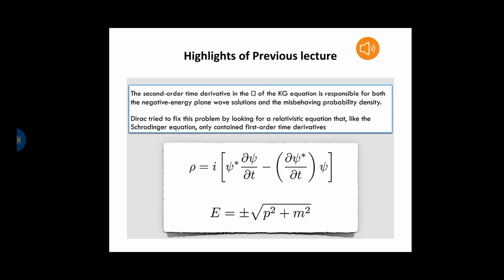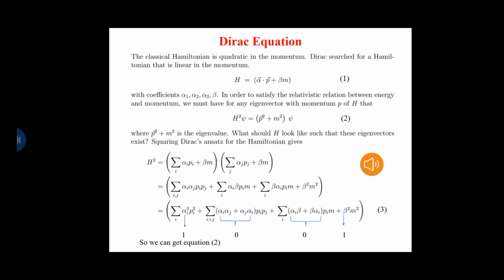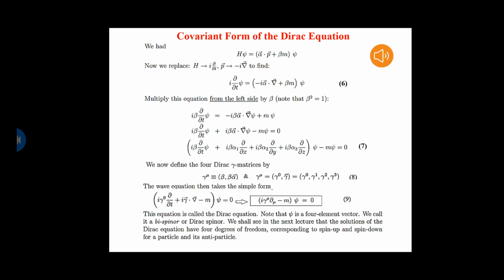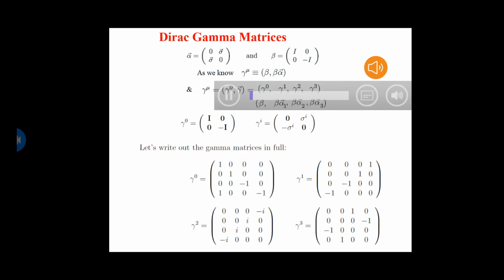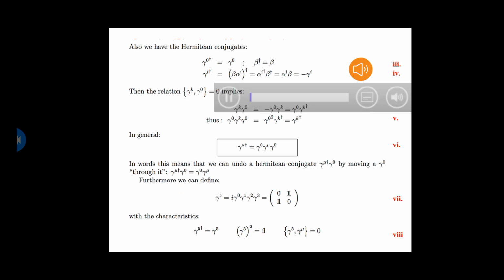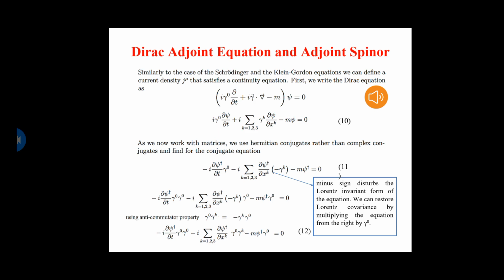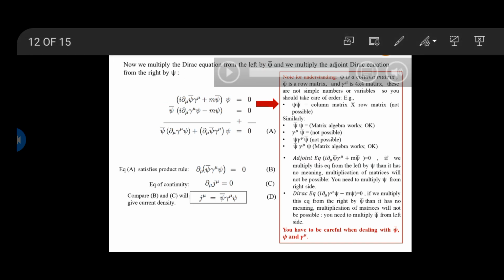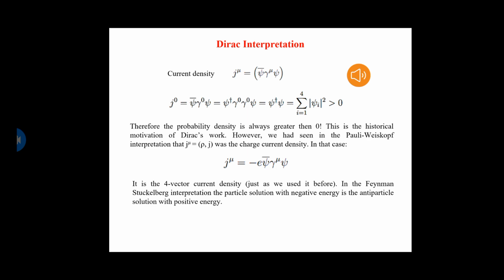Dirac eq-Part l